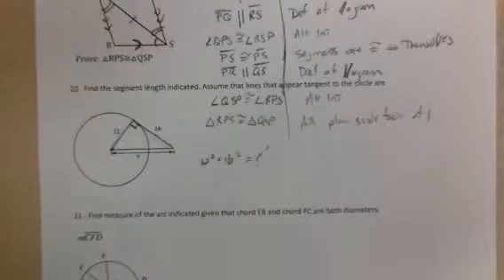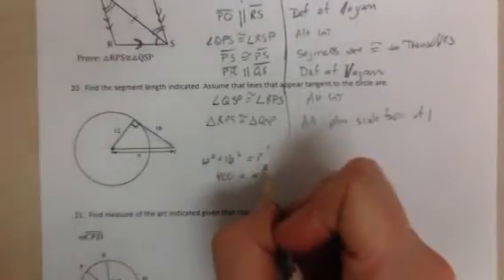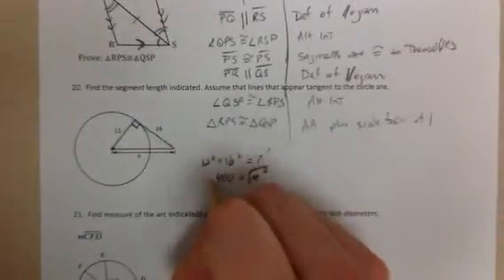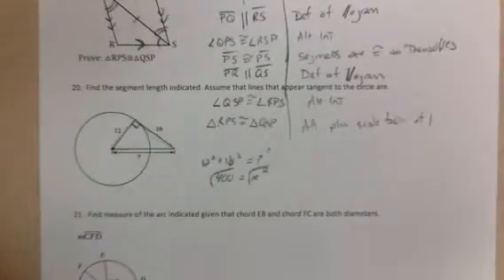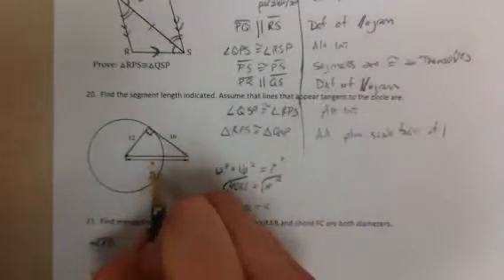review HW #20-22